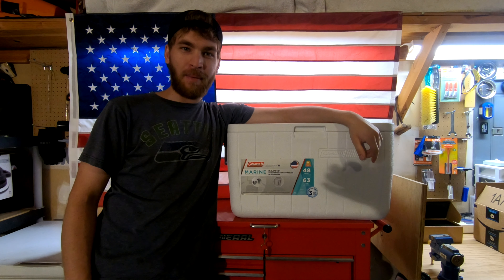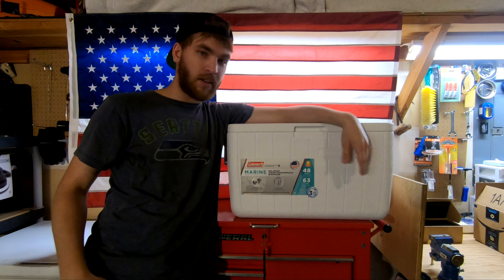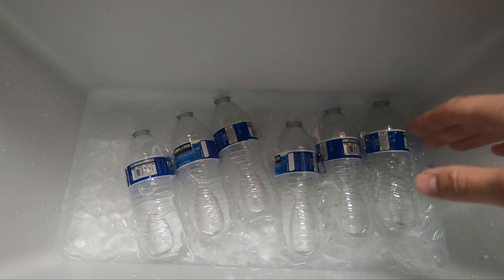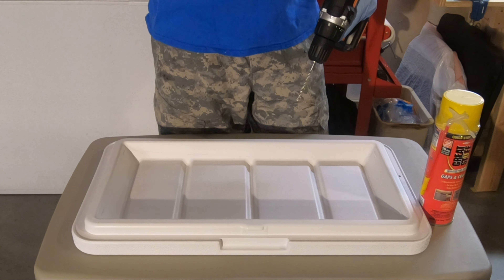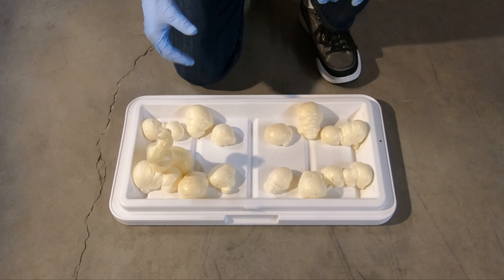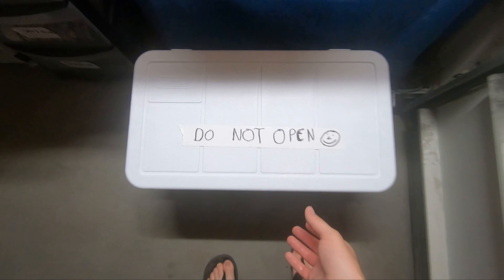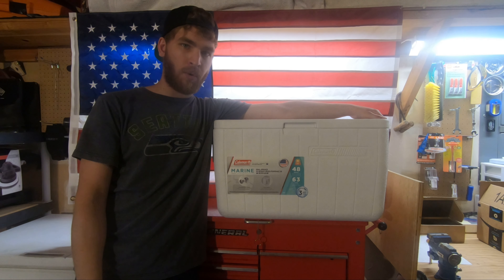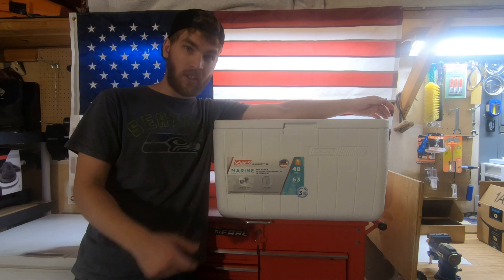Coolest Coleman Cooler Customization Test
If you've seen a lot of people put expanding foam in the lids of their coolers and your thinking of doing the same thing. Watch this video first before you decide!!